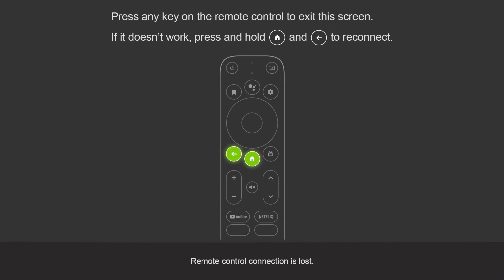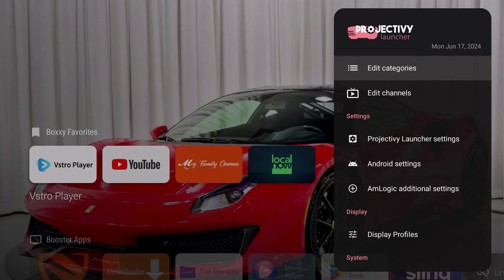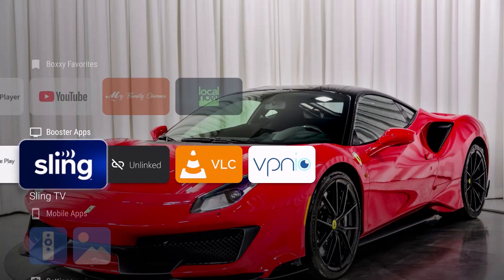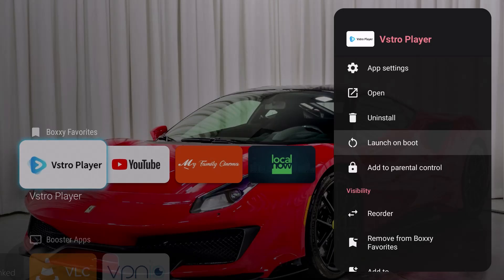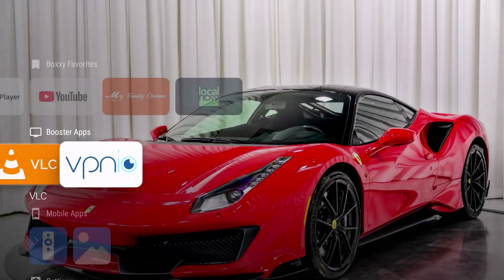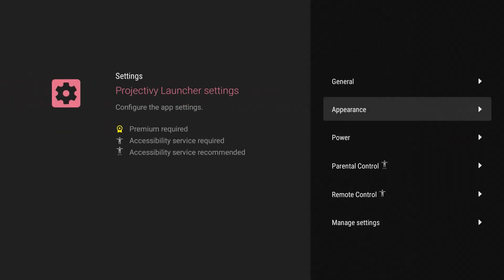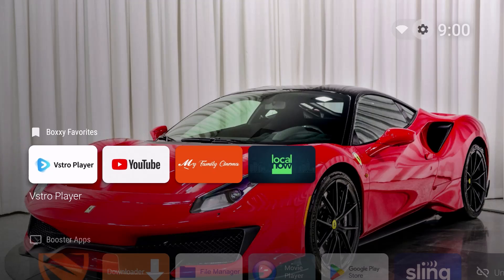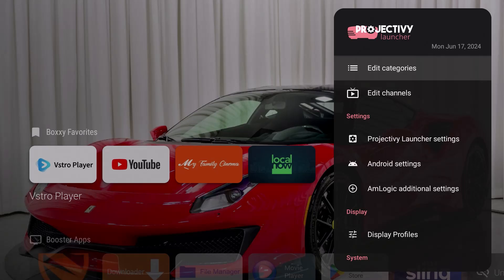THIS LAUNCHER MAKES THE ANDROID DEVICES FREE OF ADS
Projectivy is one of the most versatile and amazing launchers. Super easy to use and Free. I hope you enjoy